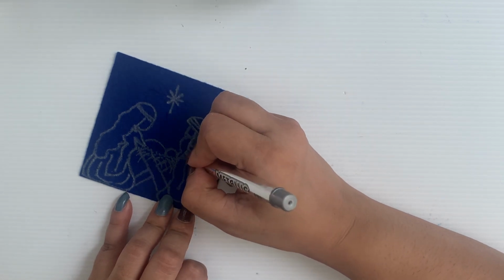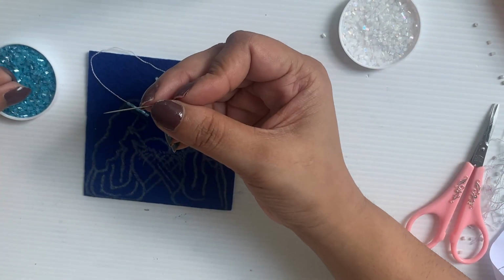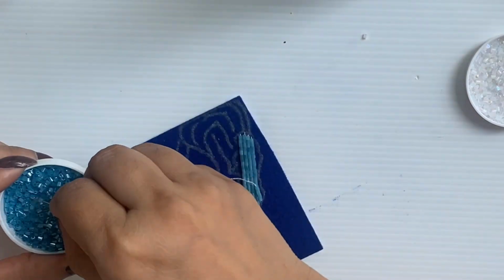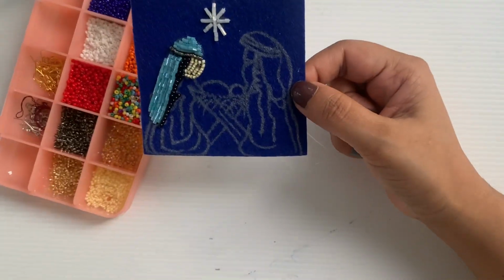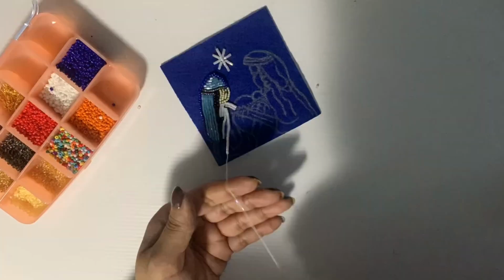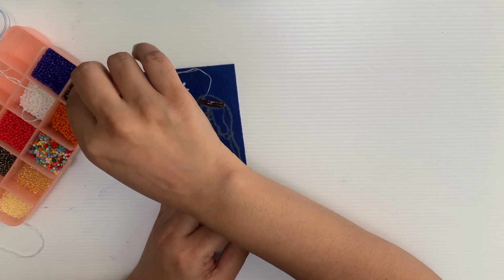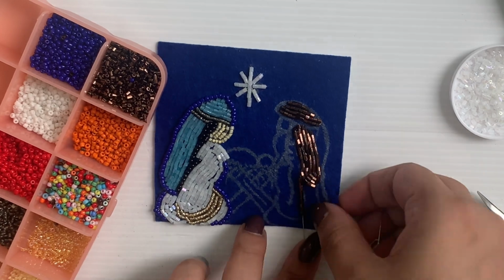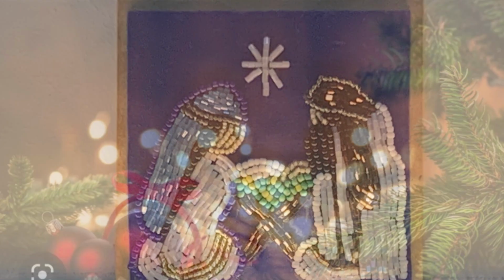Nativity Themed Beaded DIYs (Step by Step Process) Faith Based DIYs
In today's video, I am sharing a beaded nativity DIY project step-by-step process, this video is part of Faith based DIYs playlist hosted by

 Michelle from  Moxie DIY and Java

Playlist for the Challenge